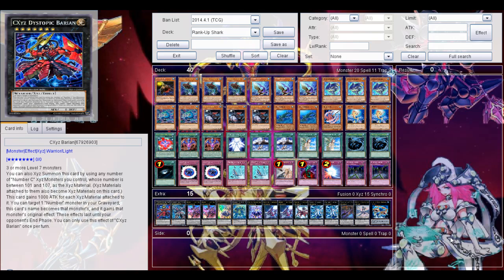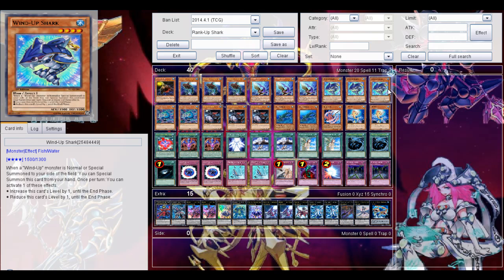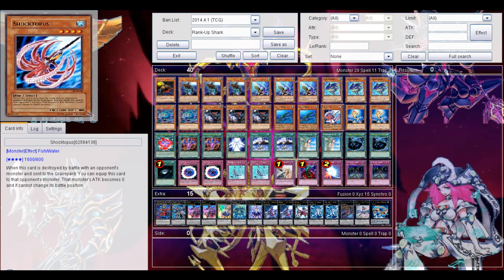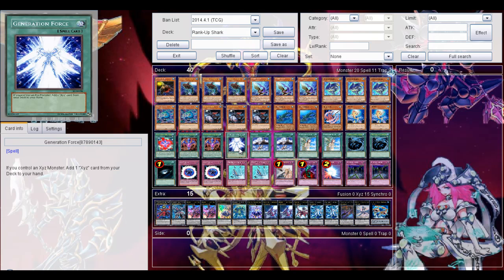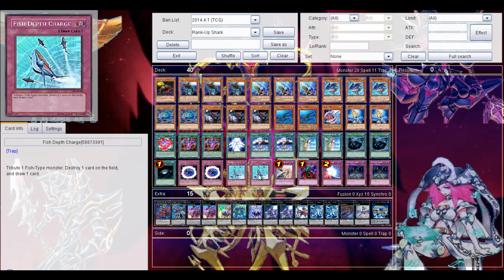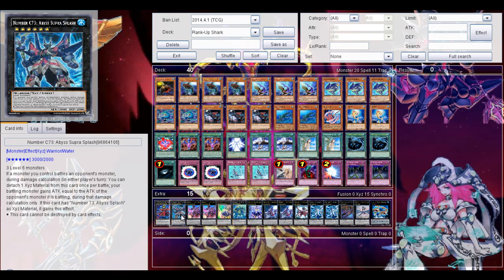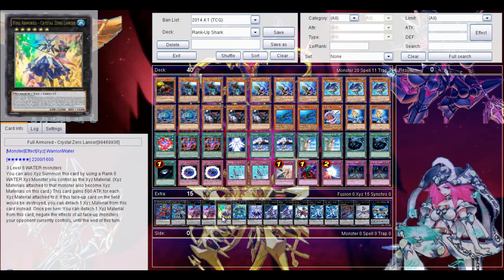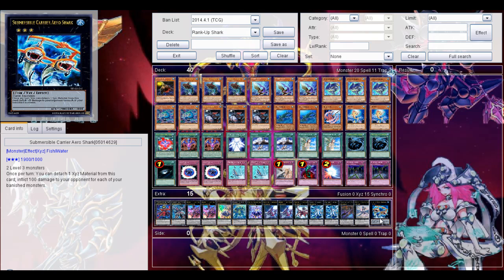Rank-Up Shark deck profile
This time Omega shows one of their absolute favorite decks,Rank-Up Shark,a really nice deck with many abilities...